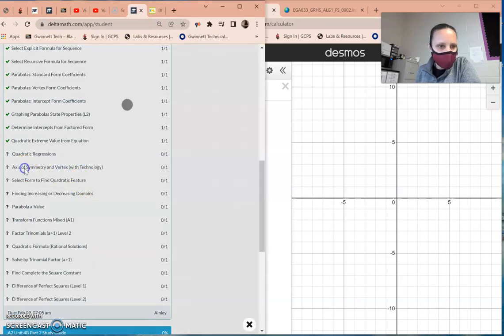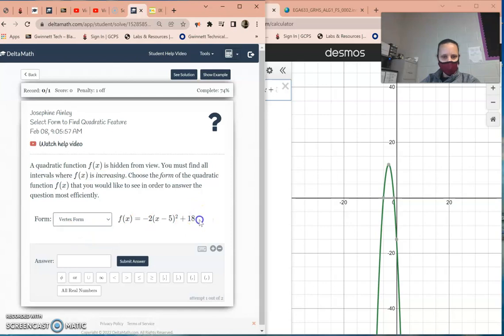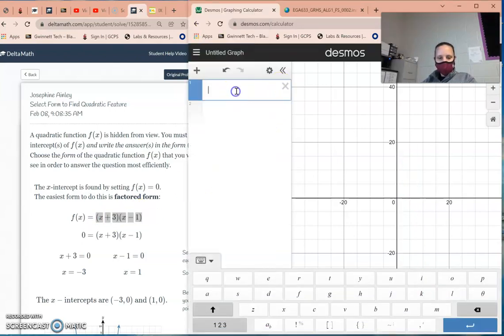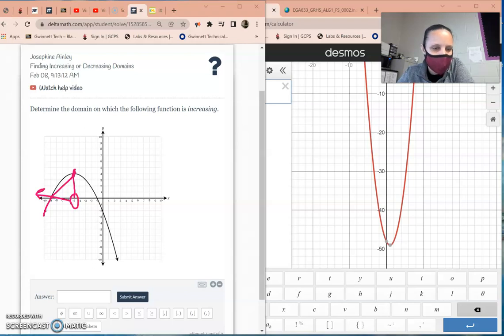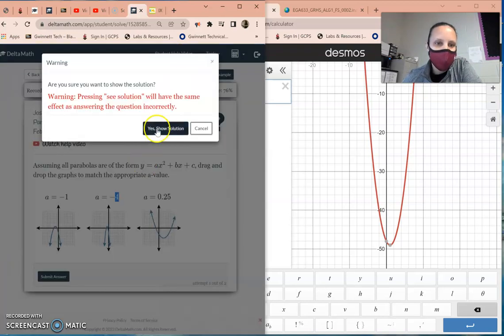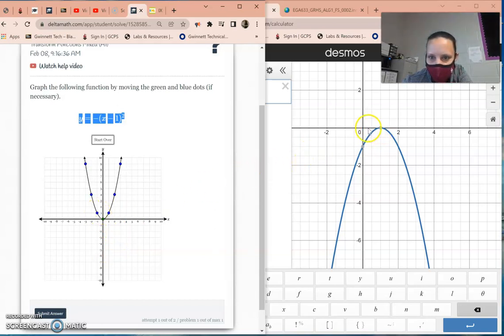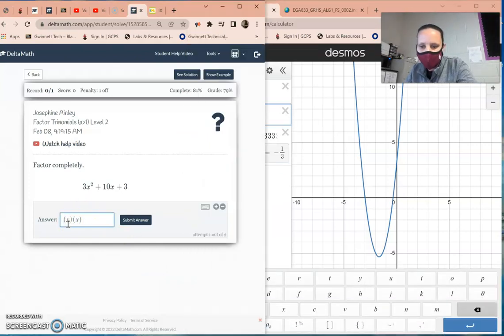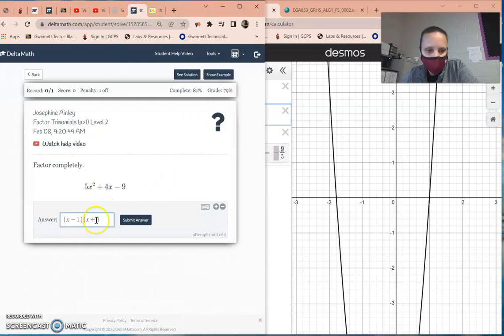Desmos Study Guide Pt 5 (Axis of Symmetry and Vertex (with Tech) to Factor Trinomials (a1) Lev2)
0:00 Axis of Symmetry and Vertex  with Technology
0:39 Select Form to Find Quadratic Feature
5:50 Finding Increasing or Decreasing Domains
6:50 Parabola a-Value
9:13 Transform Functions Mixed A1
11:51 Factor Trinomials (a1) Level 2